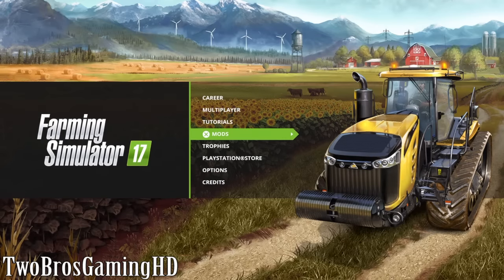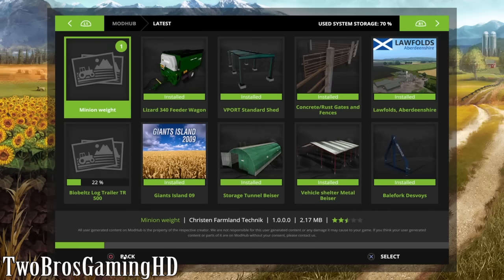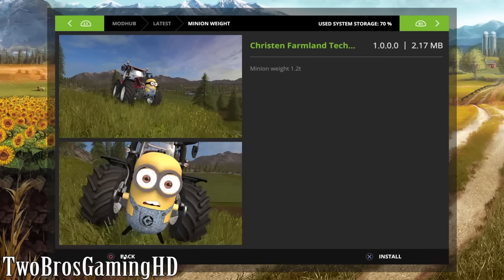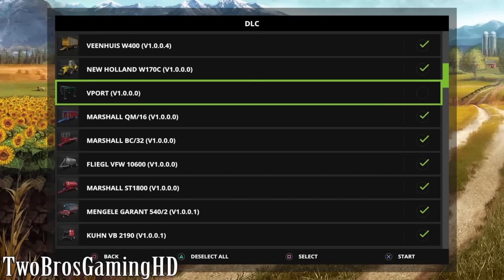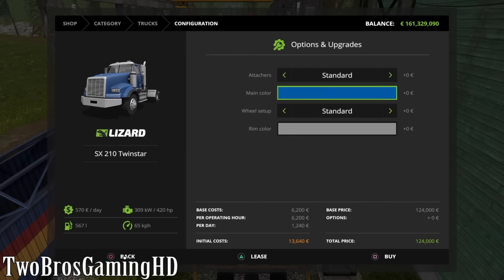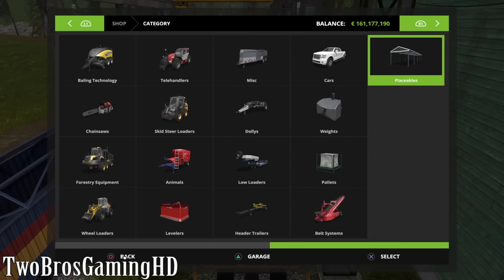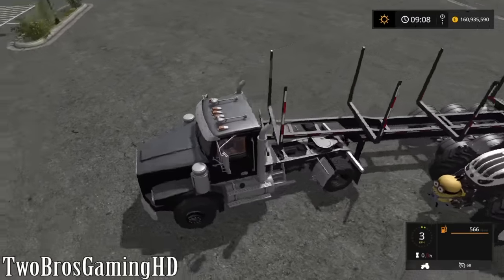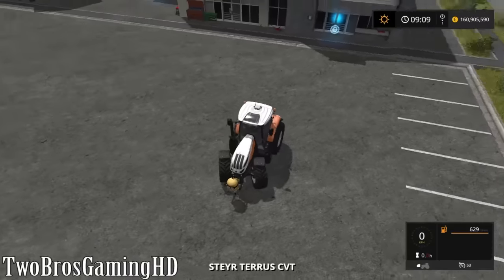NEW MODS AGAIN in Farming Simulator 2017 | These MODS Are So Funny | Minions | PS4 | Xbox One